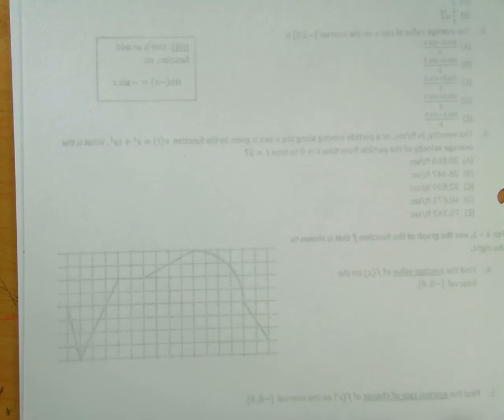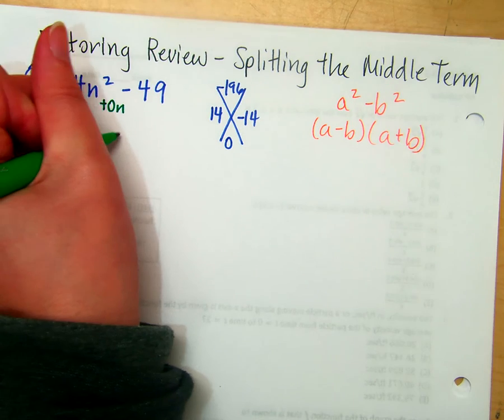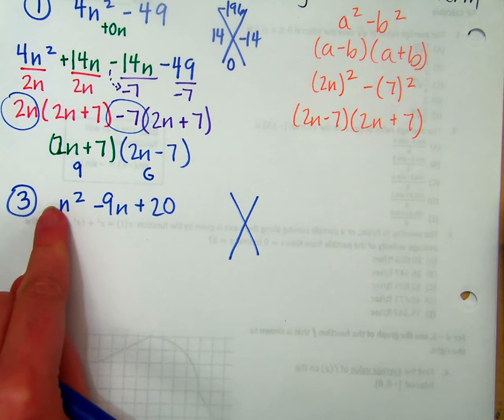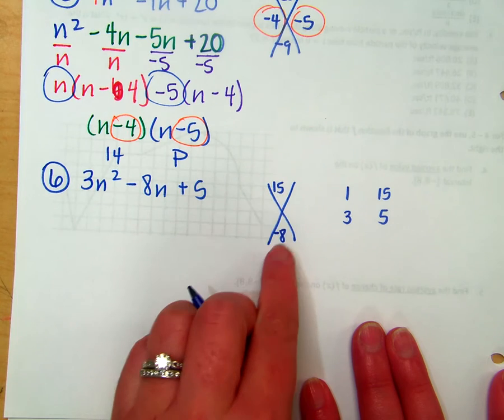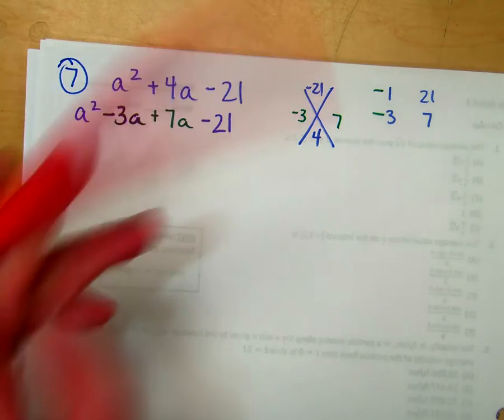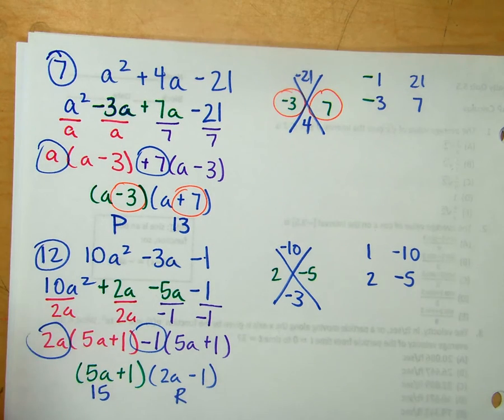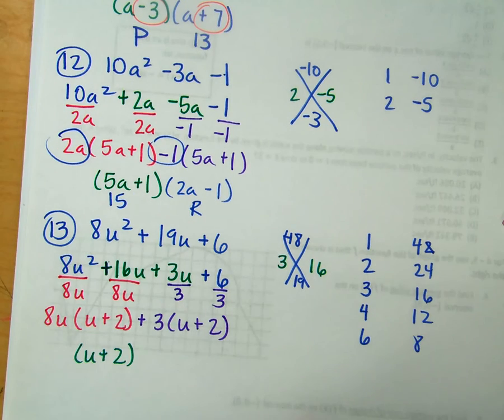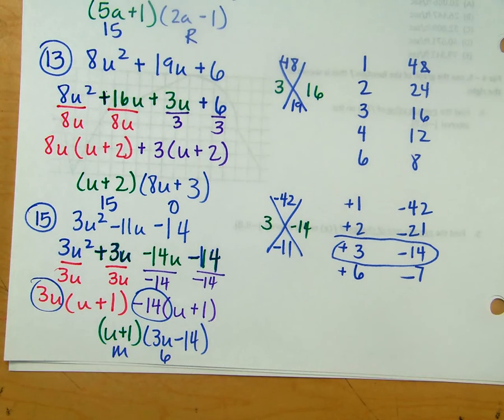VIDEO Factoring Review Splitting the Middle term LHS NTI Day 4 Algebra 1